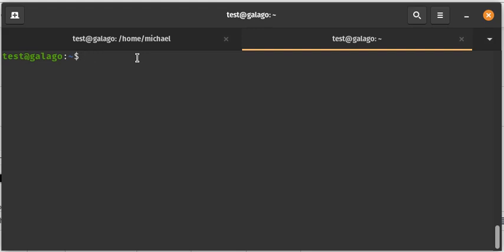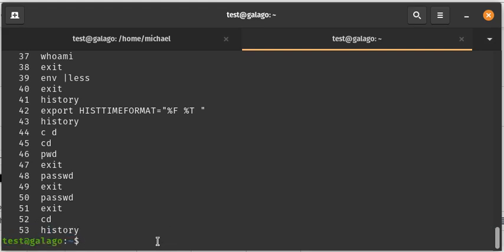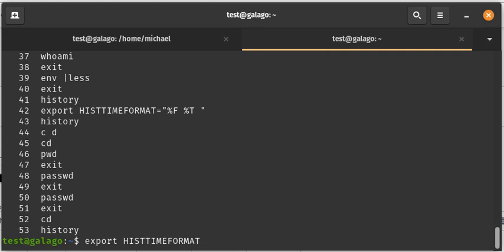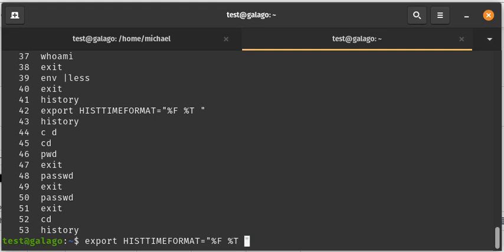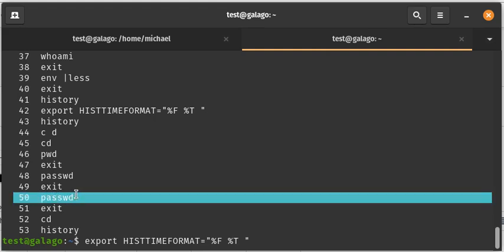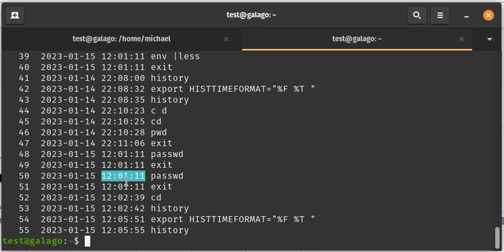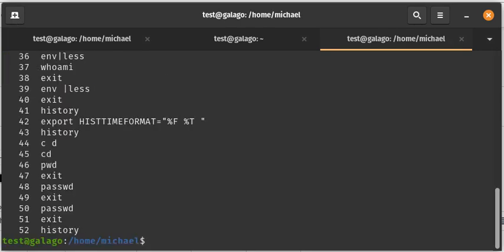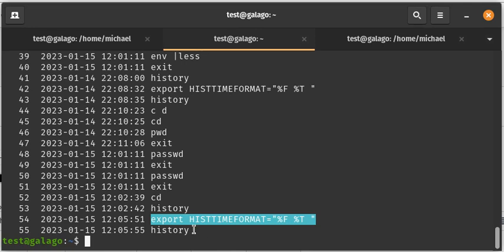export HITSTIMEFORMAT_2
Having time stamps on your command history can be helpful. They are not there by default. This is a walk through on how to add time and date values.
This takes immediate effect, but not persistent and is process specific. You would need to add this command to your .bashrc file to have it persist across boots and for all terminals.